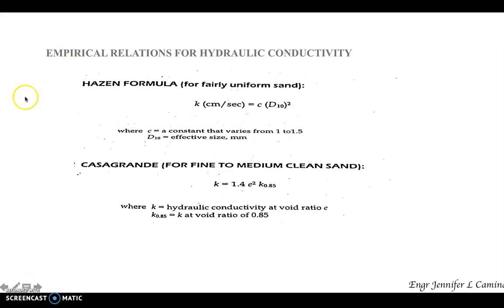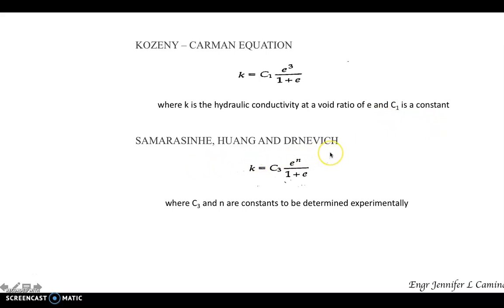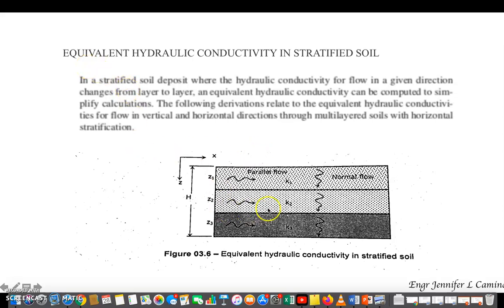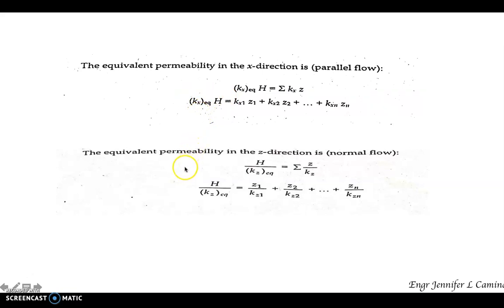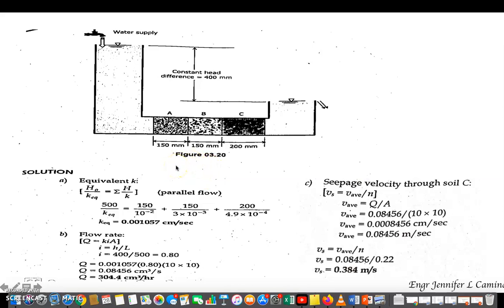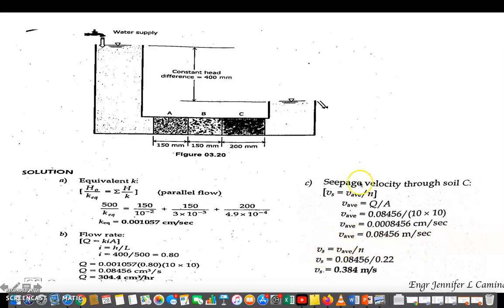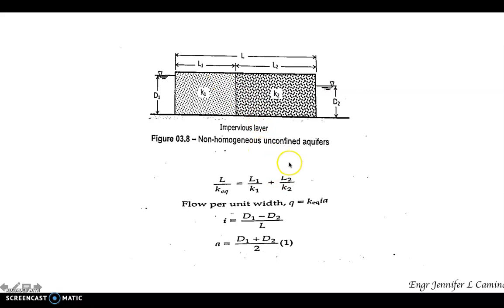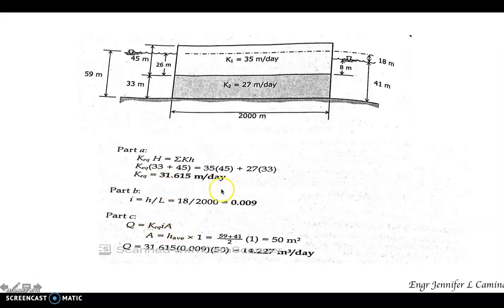Permeability Part 3